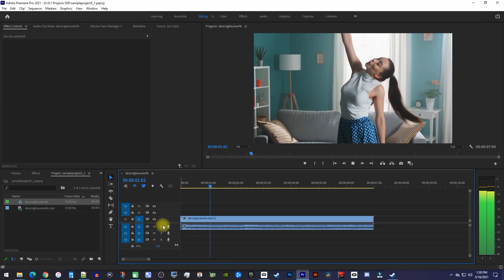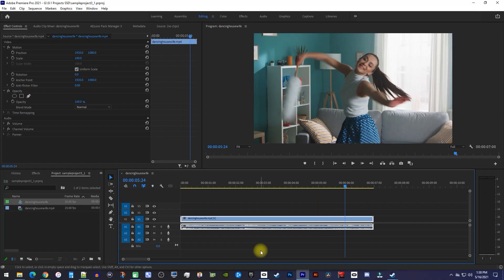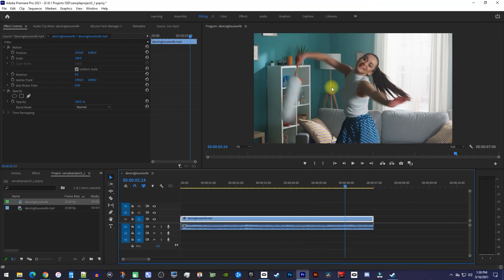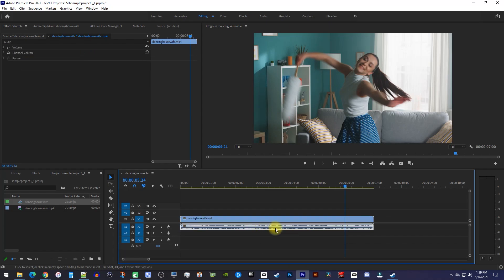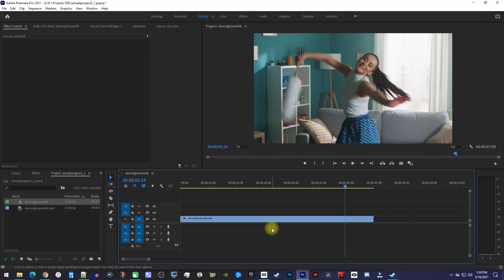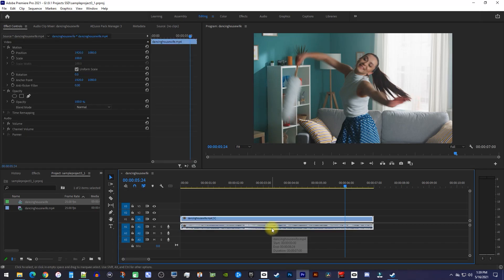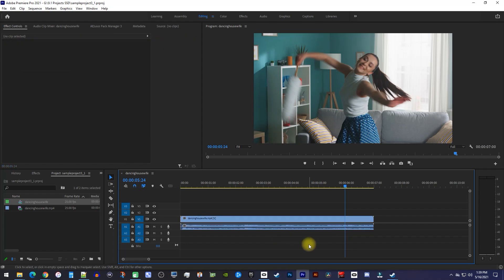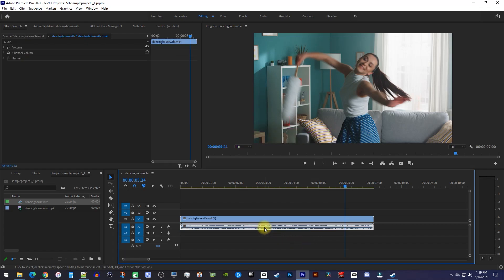How to Separate Audio From Video | Adobe Premiere Pro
A tutorial on how to separate audio from video in Adobe Premiere Pro.